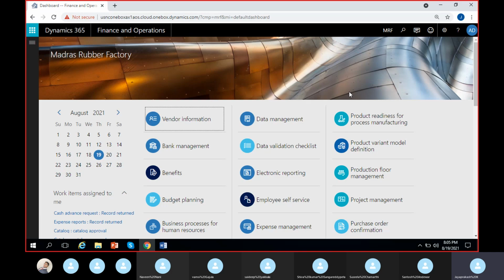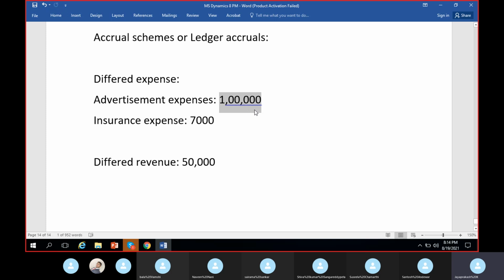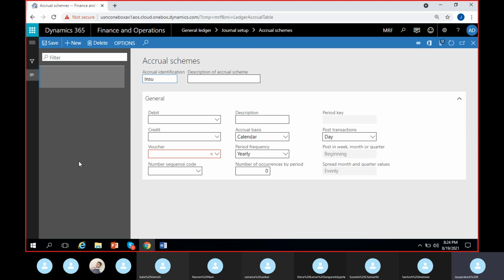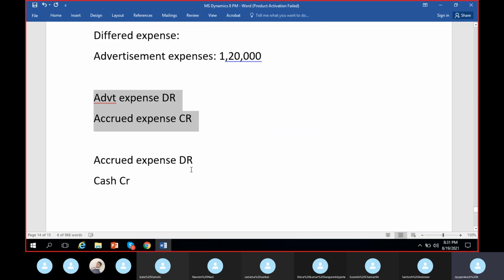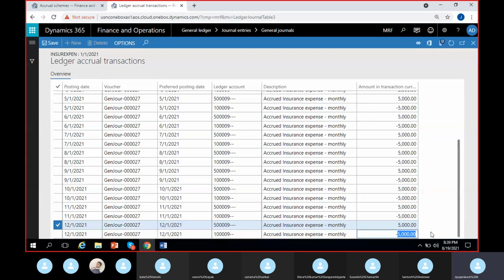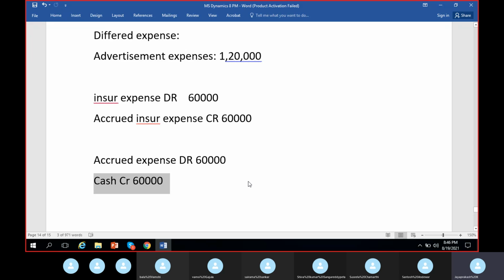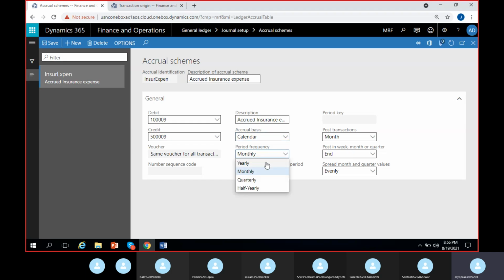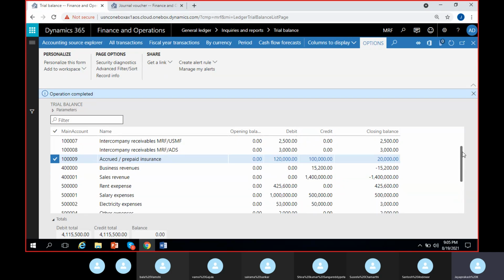23 Accrual Schemes or Ledger Accruals Accrued Expenses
23. Accrual Schemes or Ledger Accruals: Accrued Expenses